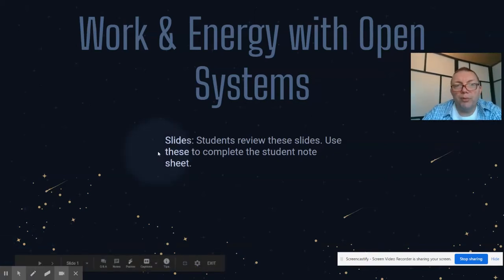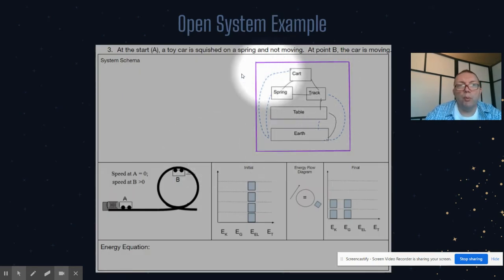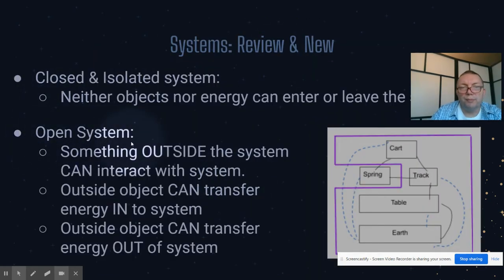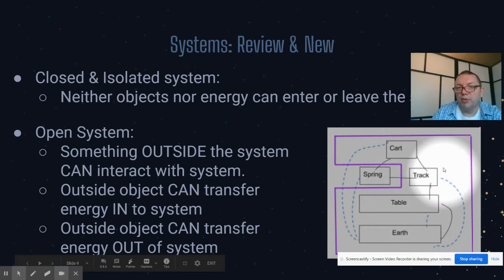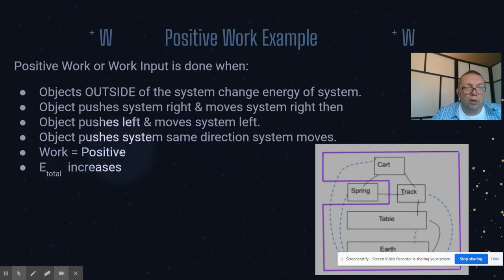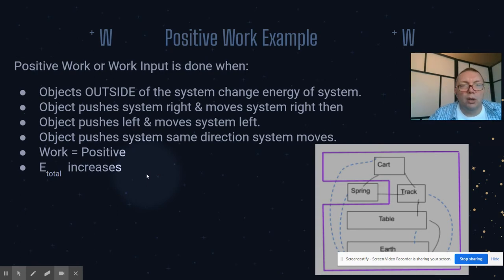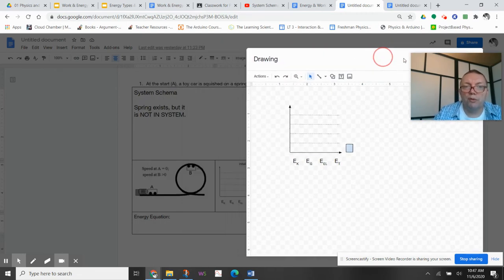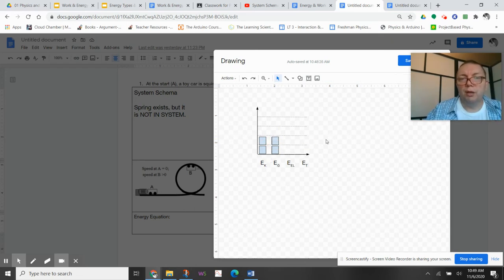Work & Energy in OPEN system video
For Slides 1-6.
Slides 7- end are in a different videos link, and are attached to slide.